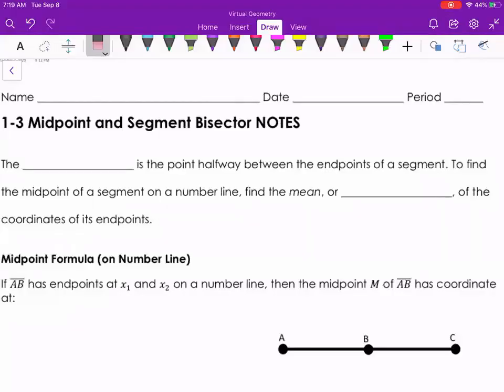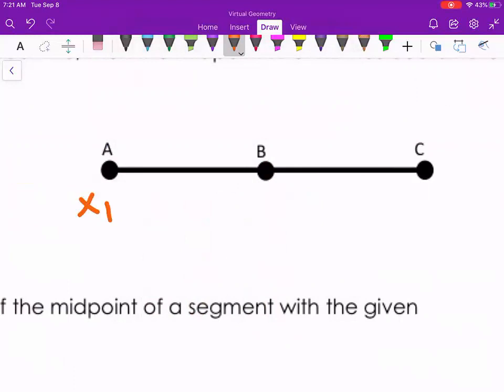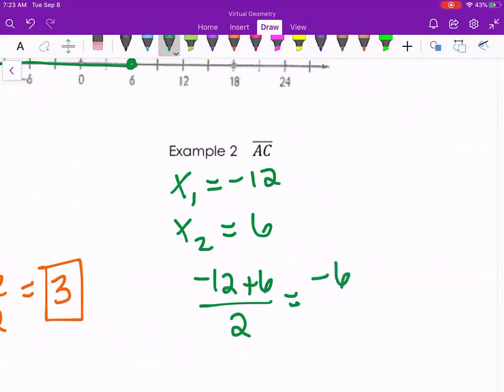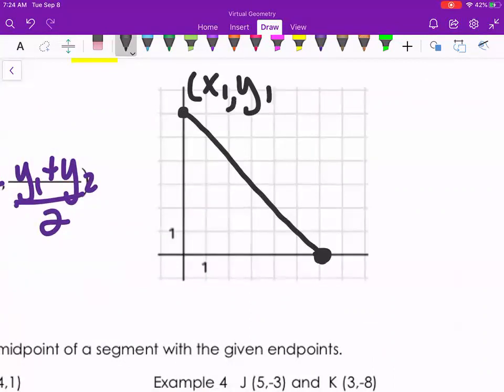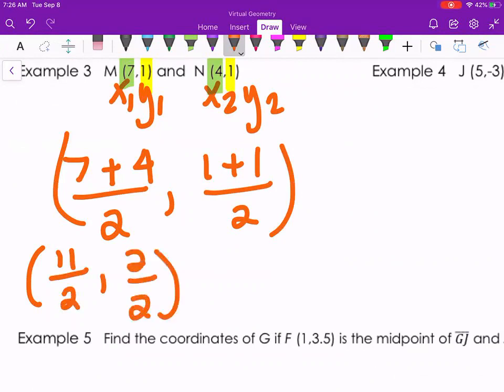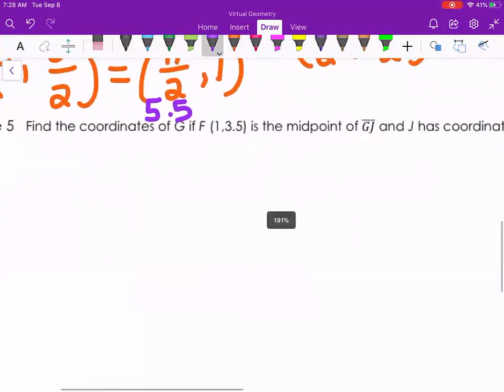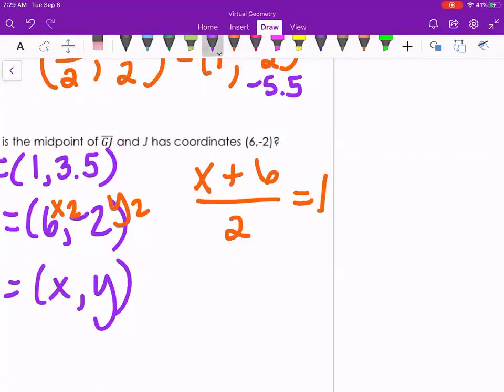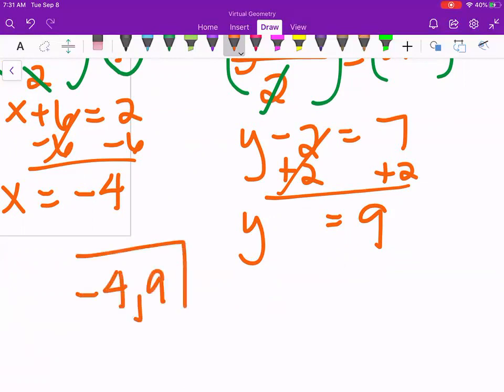Midpoint of Segments